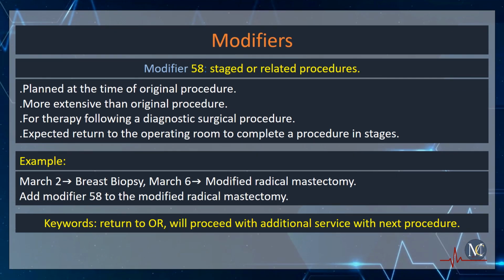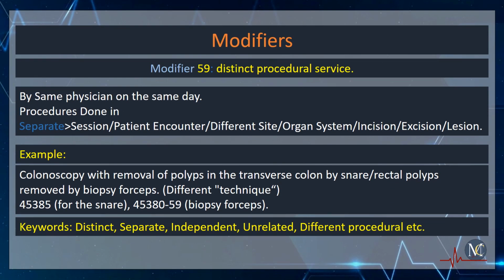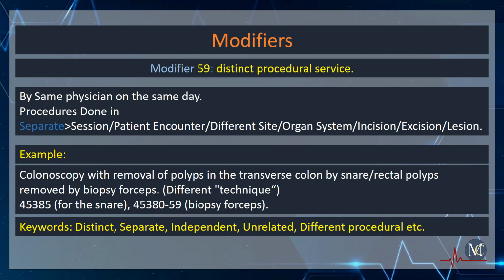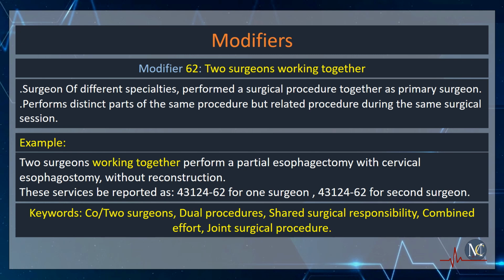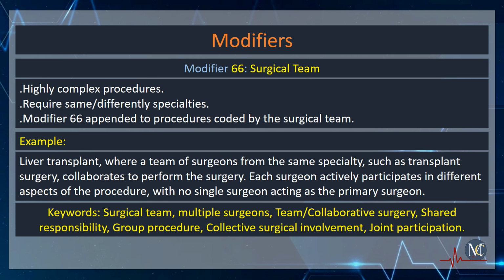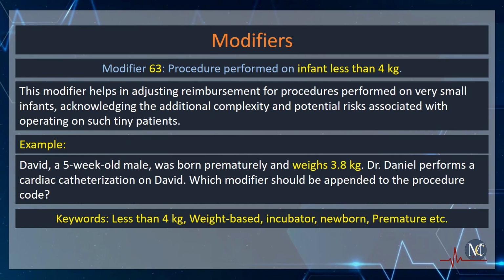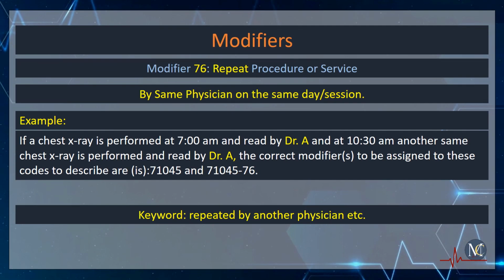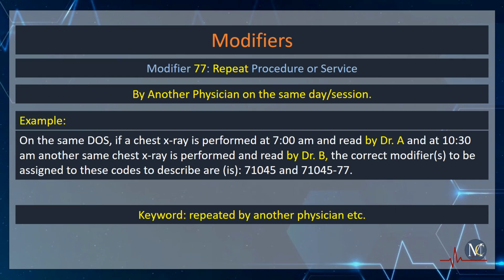CPT modifiers with examples Part 4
A medical coding modifier is two characters (letters or numbers) appended to a CPT® or HCPCS Level II code. The modifier provides additional information about the medical procedure, service, or supply involved without changing the meaning of the code. Medical coders use modifiers to tell the story of a particular encounter.
modifiers 58, 59, 62, 63, 66, 76 & 77